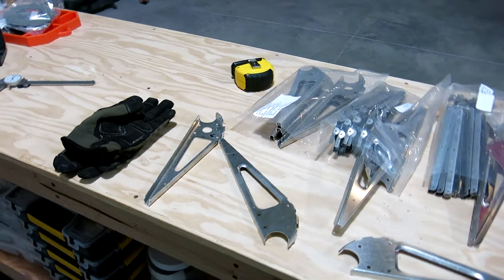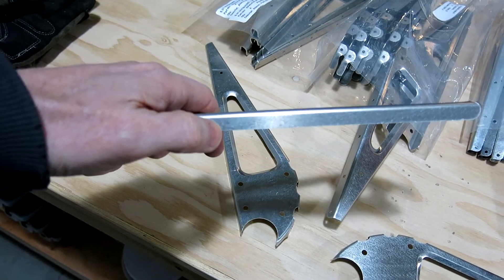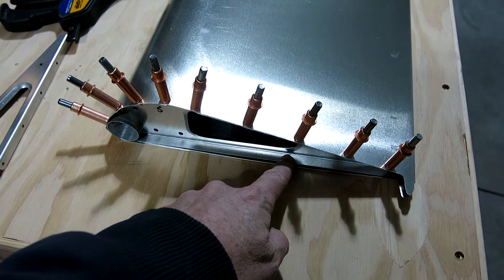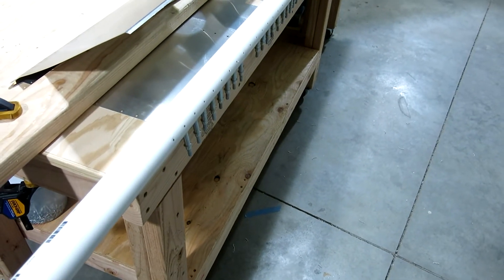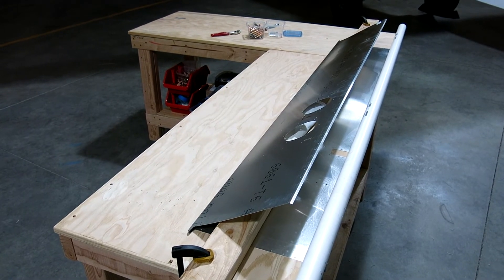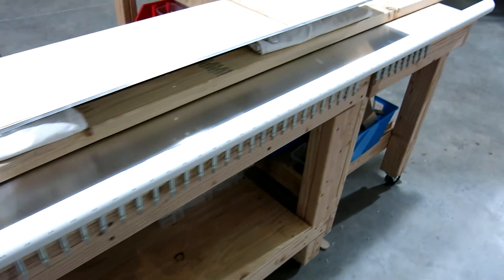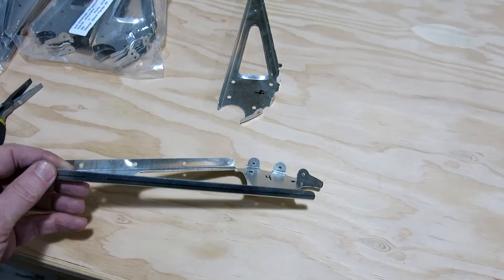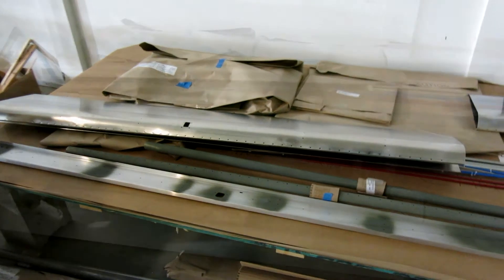No. 57 12-27-2020 Aileron and flap construction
We get started on aileron and flap construction.